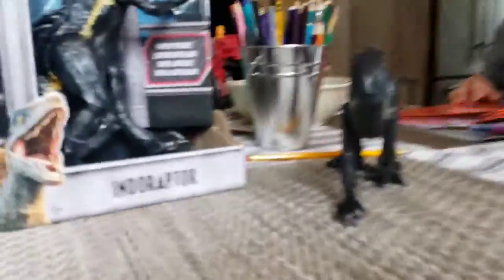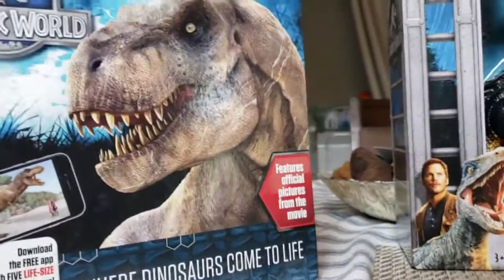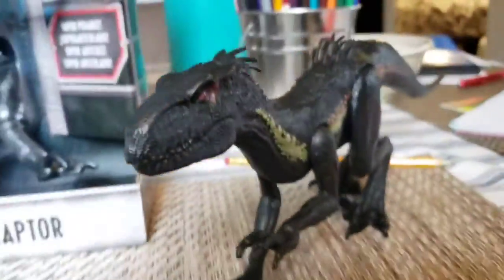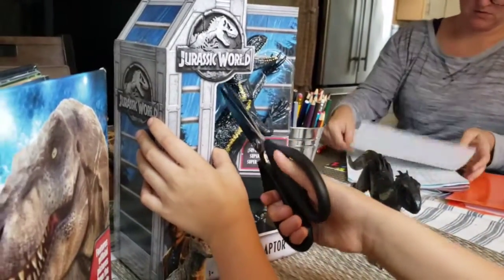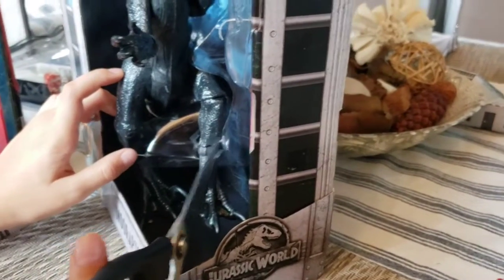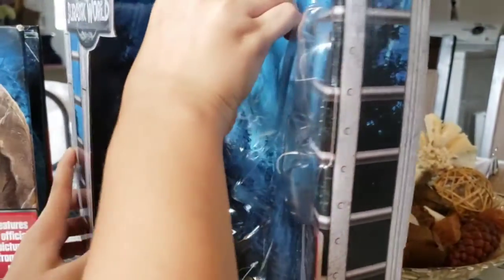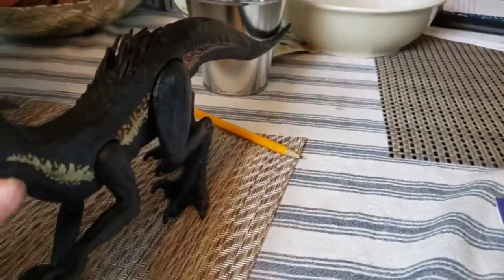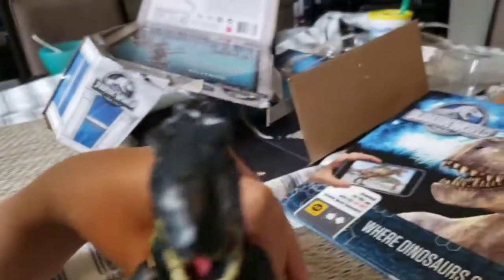Indoraptor Unboxing.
"We call it... the Indoraptor"